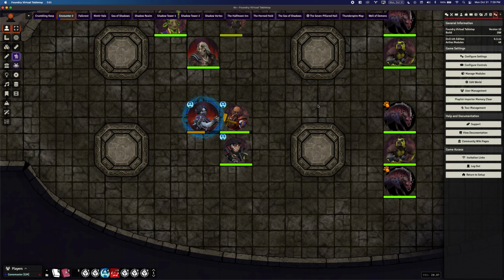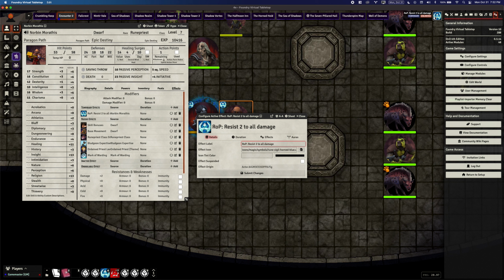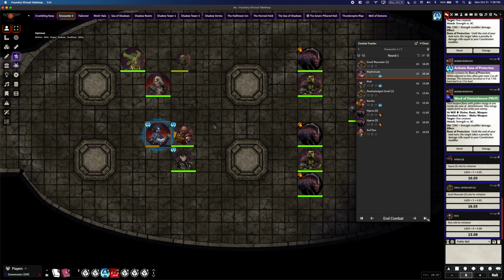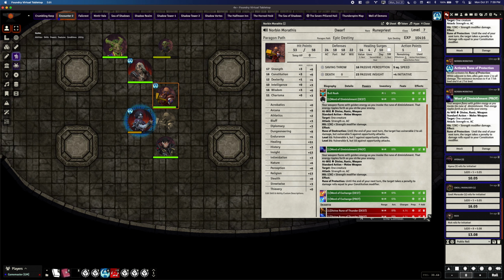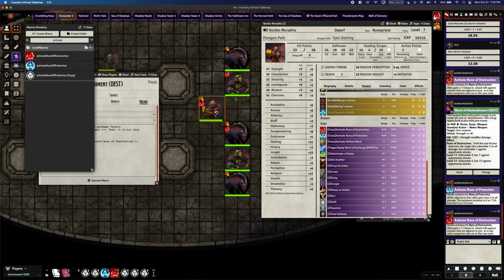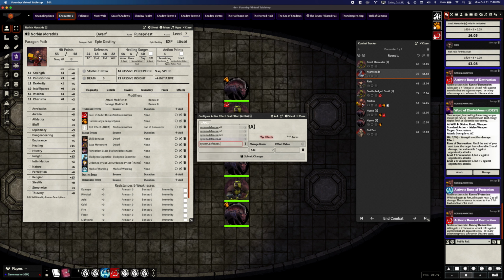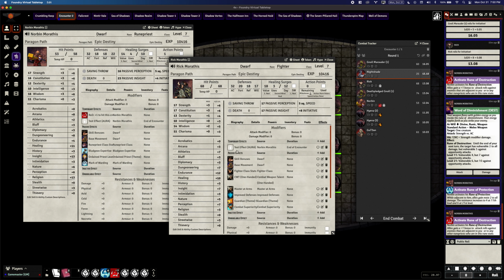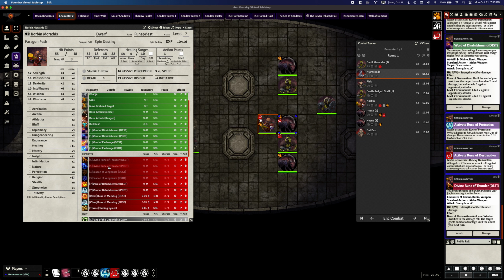D&D4e Beta: Basics of Effects and Auras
The module I'm talking about around 17:30 is Autocomplete Inline Properties.